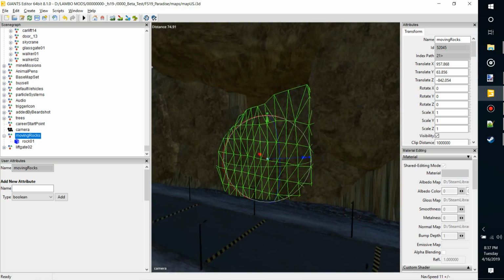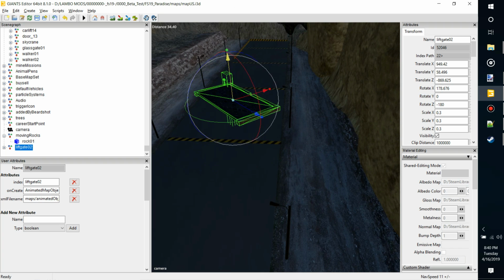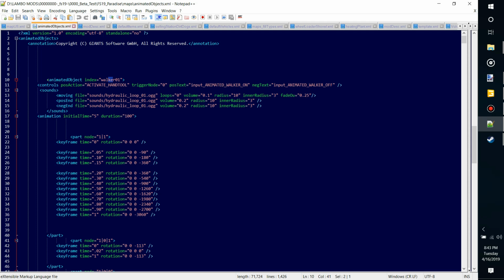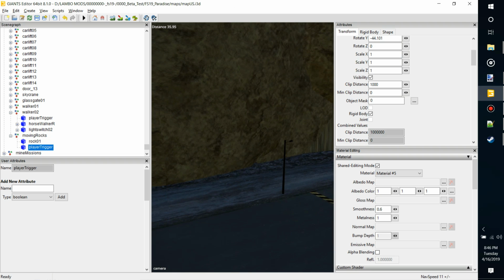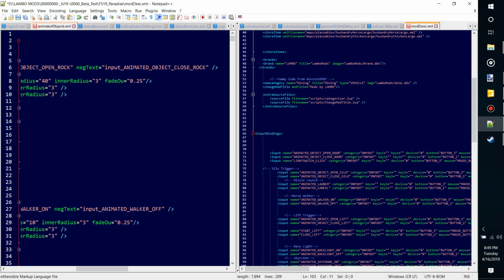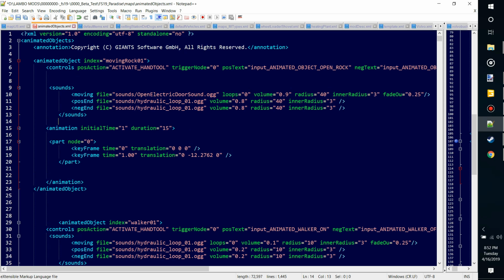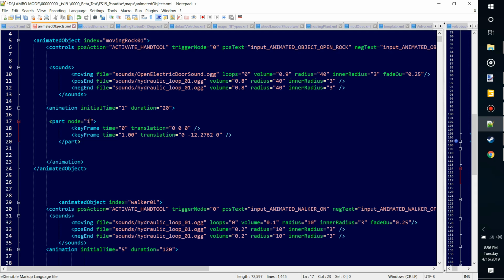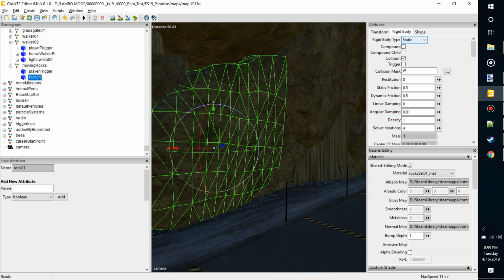FS19 How to Animate map Objects Tutorial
So we have a ton of request for a tutorial on animating map objects, so let us make a rock move!
FYi, I stole spencerTV's thumb nail, I think the nuke shot really shows what we can do with this.

Beta testing info below to test the newest mods!